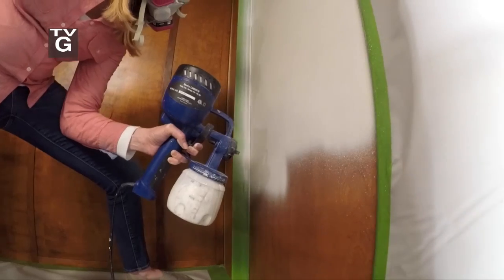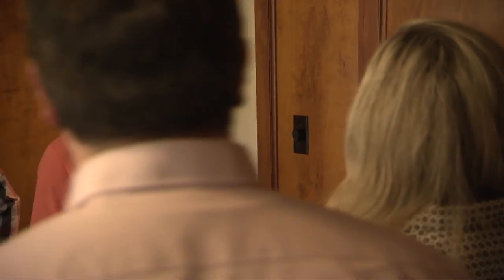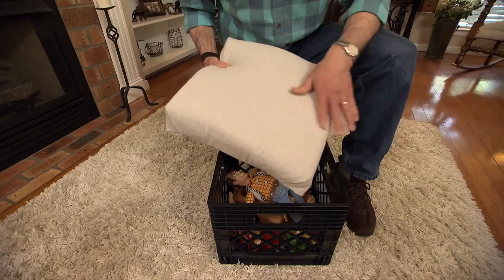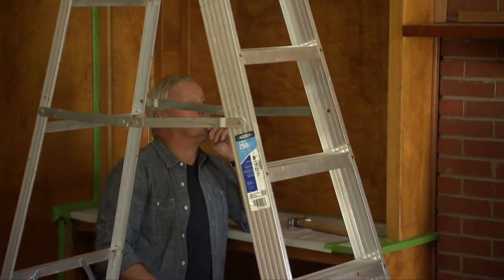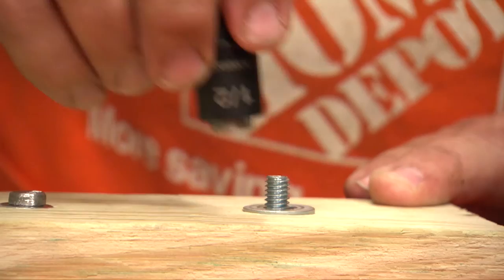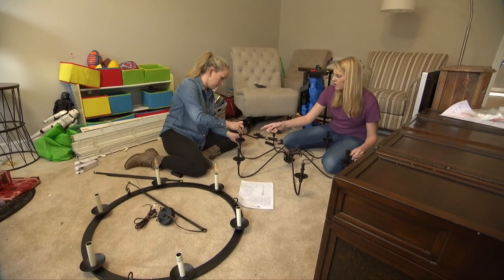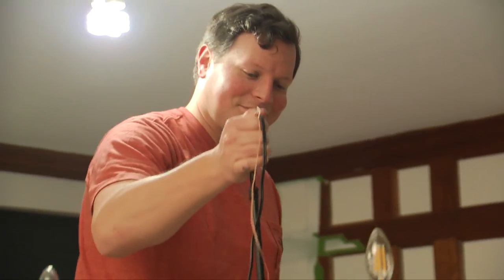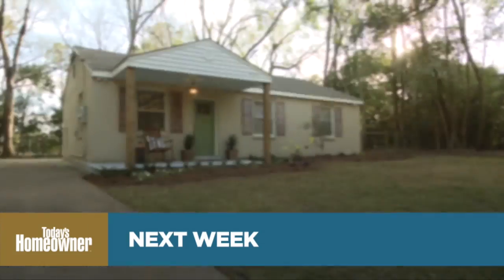Dark, Dated Den (Season 22 | Episode 12) - Today's Homeowner with Danny Lipford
In this episode a dark and dated den gets a light and bright update.

00:00 Dark, Dated Den Introduction
04:45 Preparing the Room for New Paint
05:23 How to Convert Milk Crates Into Stools (Simple Solutions)
06:16 Starting to Paint the Den Walls
10:37 The Best Tool For Removing Stripped Nuts (Best New Products)
11:31 Removing the Painters Tape After Spraying the Den Walls
14:27 Using a Limewash on Red Bricks
16:48 Hanging the TV and Light Fixture Over Fireplace Mantle
17:30 Before and After Photos of the Dark, Dated Den Remodel